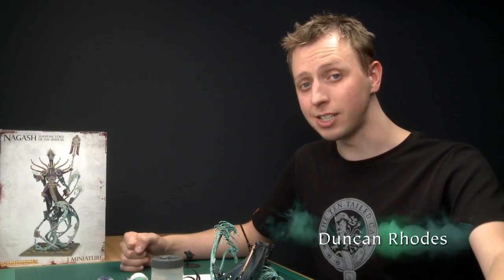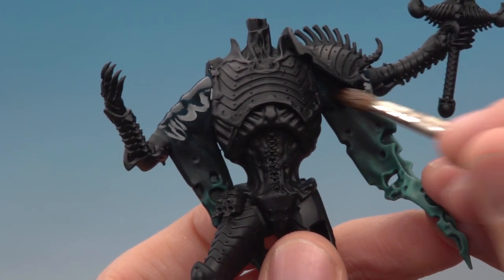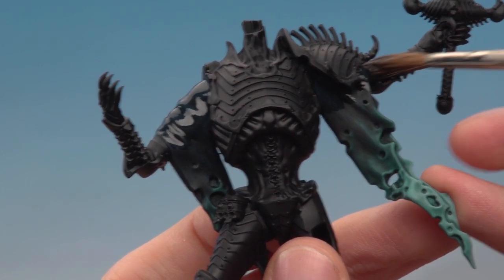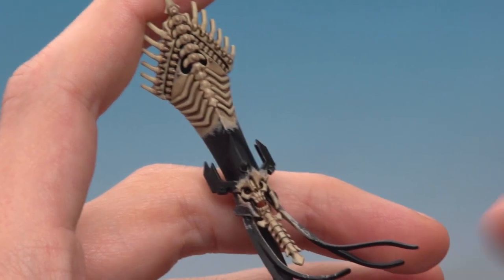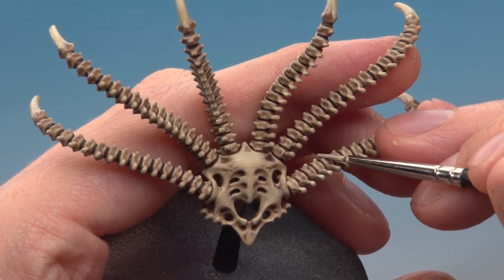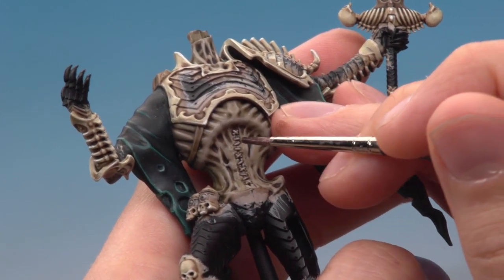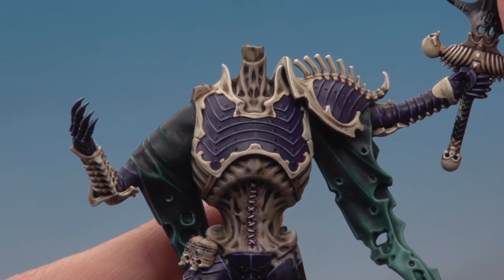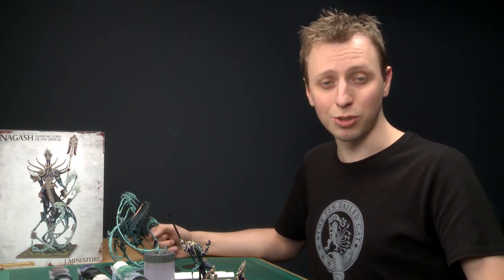How to Paint: Nagash, Supreme Lord of the Undead (Part 3)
In the third video in this four-part series on building and painting Nagash, Duncan will show you how to the armour and flesh of the miniature as well as the different types of bone found across the miniature.

Once you've finished painting Nagash's body, check out Part 4 to see how to do all the final details, including the baleful glow of Zefet-nebtar, the Mortis Blade

You can order Nagash, Supreme Lord of the Undead and all of the paints and tools used in this series on the Games Workshop

Head to the official Warhammer Age of Sigmar website to learn more about the Nagash and his pivotal place in the Mortal Realms